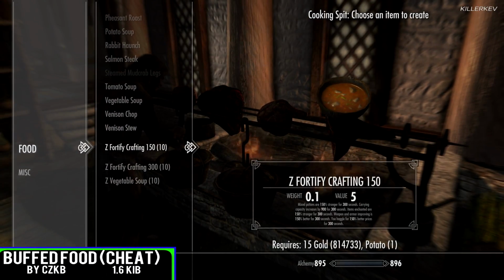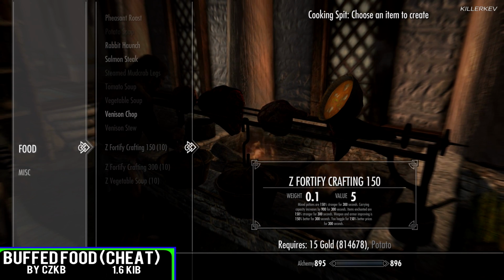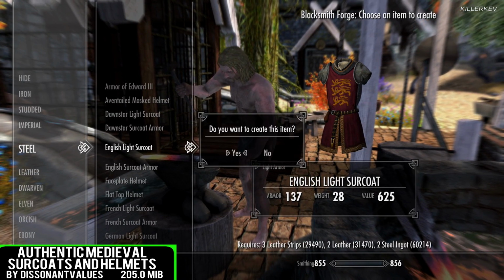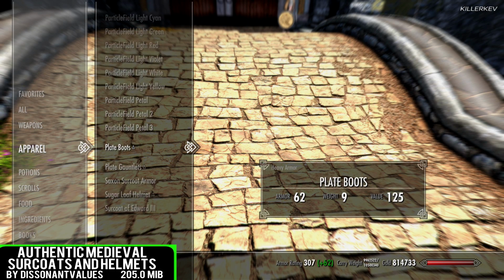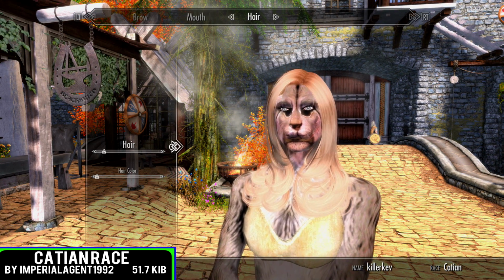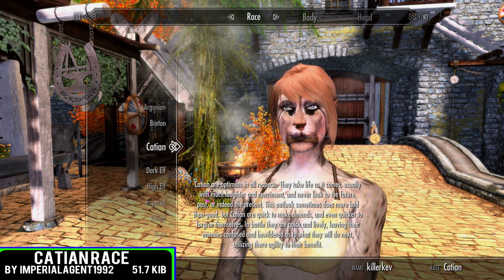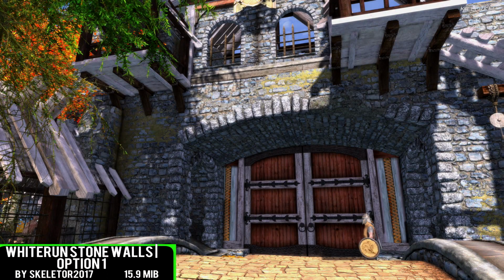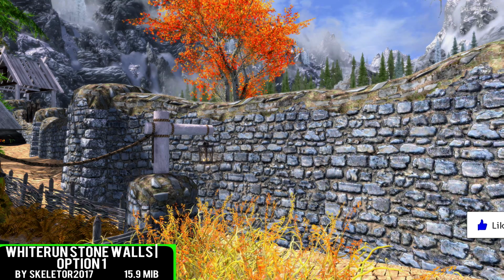Skyrim Special Edition: ▶️5 BRAND NEW CONSOLE MODS◀️ #385 (PS4/XB1/PC)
◼️Music In this Video Is by:
◼️Vexento